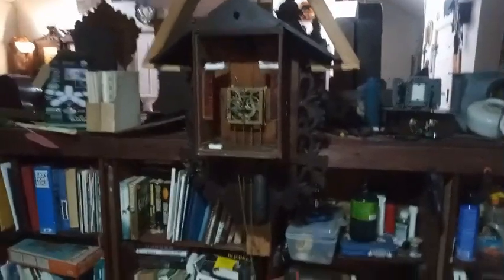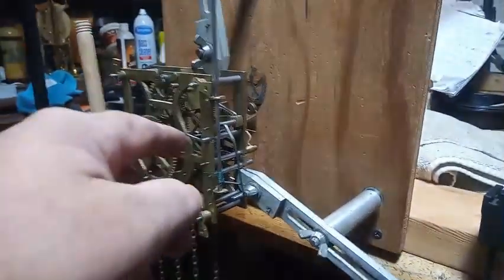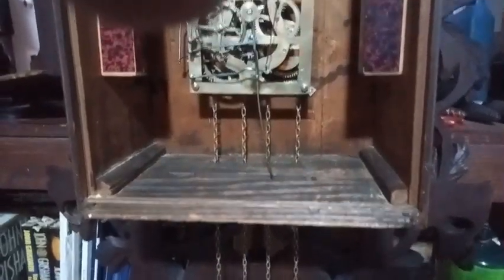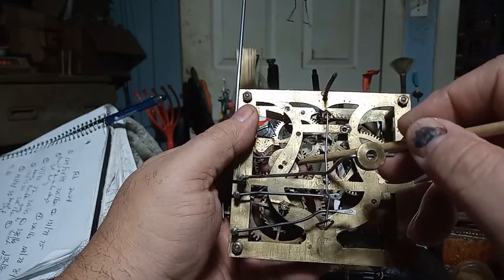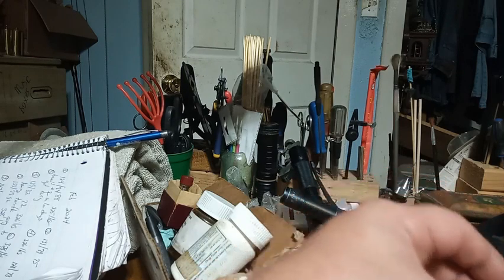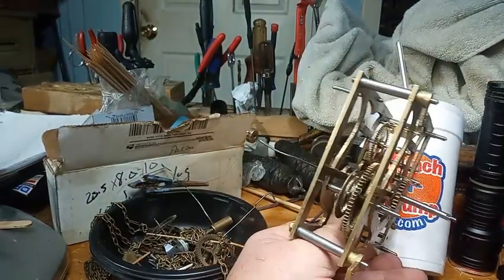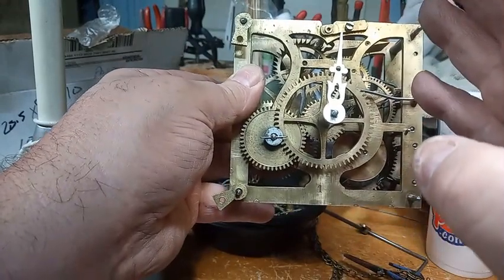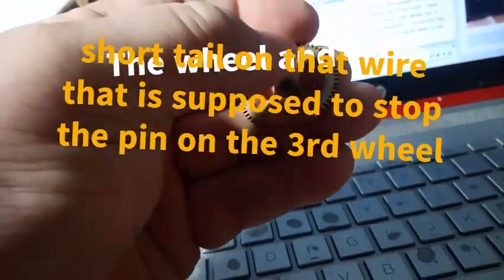Repairing an antique cuckoo clock that stops when it goes into warning. explaining why. Part 1 of 2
In this video I am fixing my 1880ish Alexander Fleig after the hunt hunters cuckoo clock that keeps stopping when the clock goes into warning.